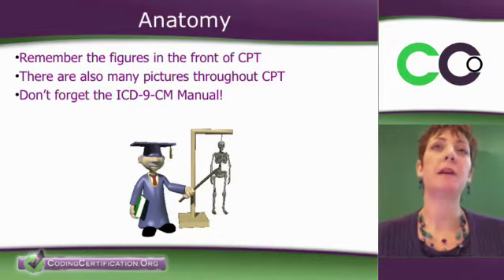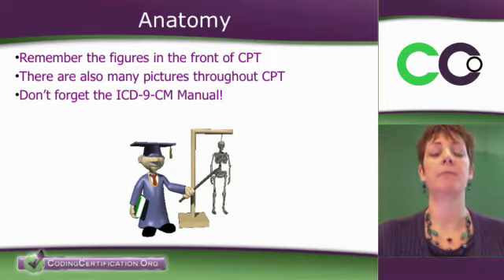Learn Medical Terminology Basics (Part 2)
If you cover up the answers on these, see how you do. If you are only getting about 60% right or something like that, you know you got some work to do with the medical terminology. Even though there is only 9 questions on Medical Terminology, me, if I was to write the exam, I would leave out Medical Terminology and Anatomy questions because I feel they are built into having to code and come up with the right answer. If you know your Medical Terminology and Anatomy, you are going to be faster, more efficient, and more accurate. But, it is what it is; you do have straight up Medical Terminology and Anatomy questions.

For Anatomy, remember, you got figures in the front of CPT and all throughout the CPT book. They actually used to all being in the front, and now they moved them. For example, the Integumentary, they have a picture of a skin that is used to be in the front of the manual. Now, it is at the front of the Integumentary Surgery section. You have to be a little bit more aware of where these images are, and we are going to review them briefly as I go into each CPT section.

Don't forget, you got illustrations probably in your ICD manual. CPT is pretty standard, even the standard version of the professional. I highly recommend you have the professional version of CPT. If you don't, you are missing a lot bells and whistles that could help you tremendously on the exam.

For ICD-9, the publisher, it doesn't really matter too much. There are some particular versions that are not allowed on AAPC exams so make sure you go to their website.

Get more medical terminology tips, medical coding training, medical coding tips, medical coding certification and free medical coding webinars

Blog for Medical Coders, Medical Billers and Medical Professionals